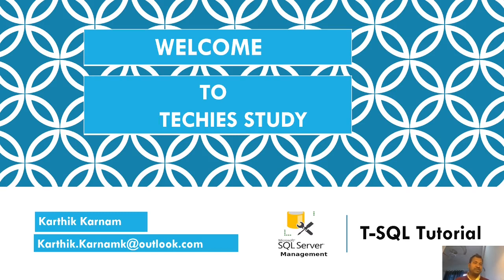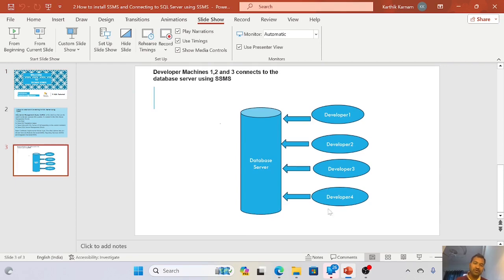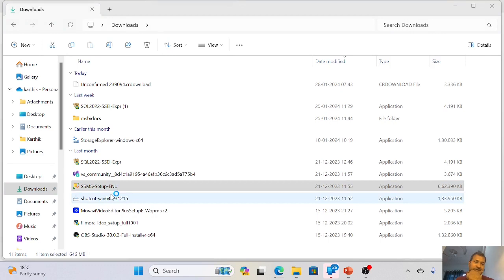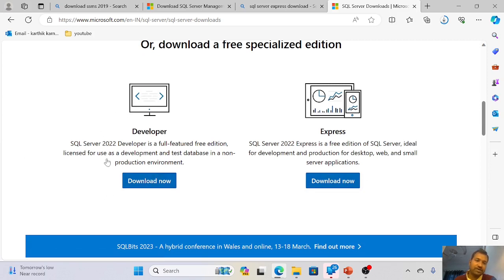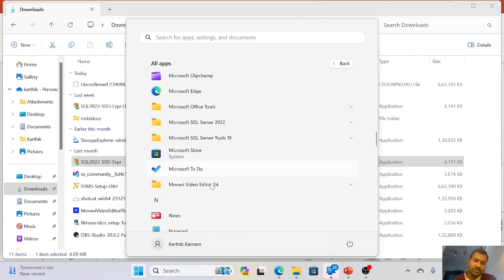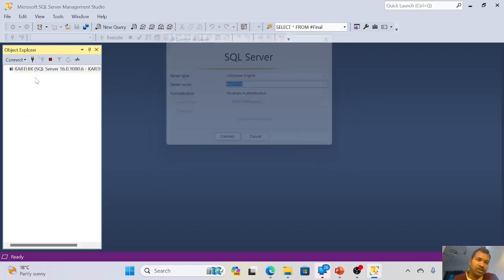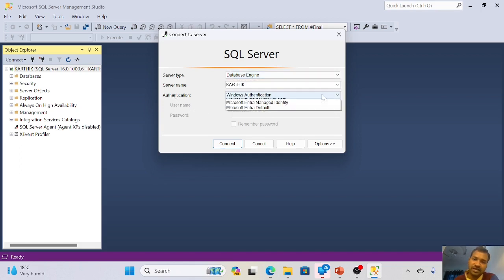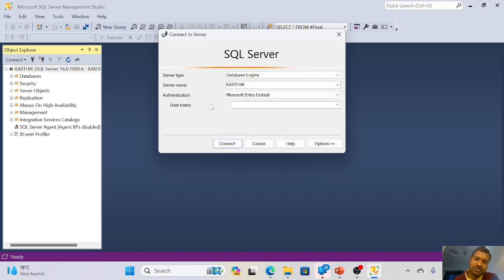2 How to Install SSMS and Connecting to SQL Server Using SSMS.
Description:
Welcome to our comprehensive T-SQL tutorial for beginners! In this video, I will discuss about How to Install SSMS and Connecting to SQL Server Using SSMS.

🔍 Topics Covered:

Creating an Azure Account: Step-by-step guide on setting up your Azure account.

👩‍💻 Who Should Watch:

IT Professionals
Developers